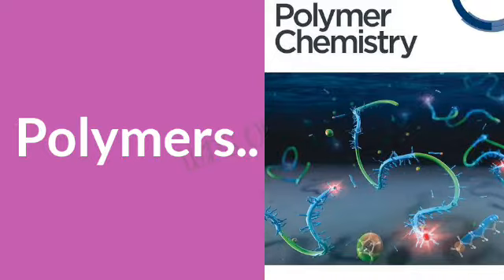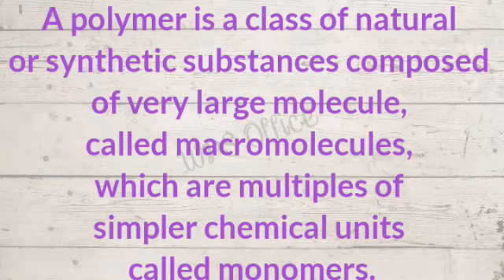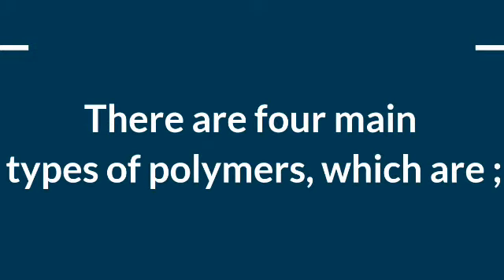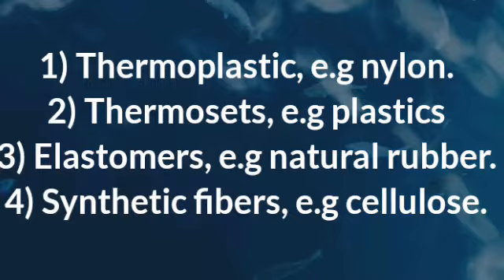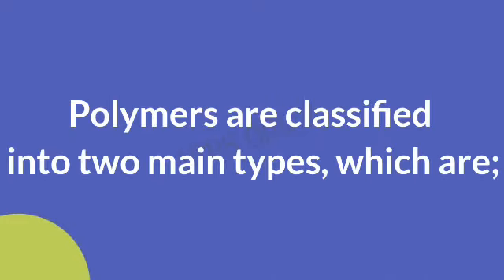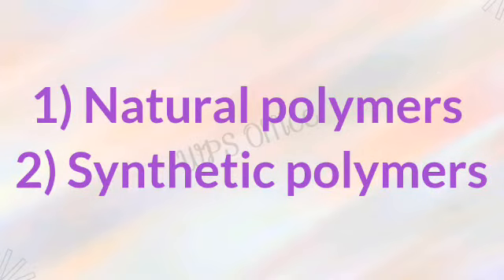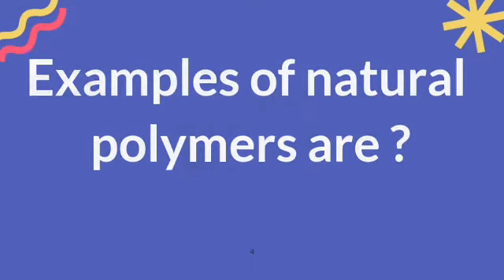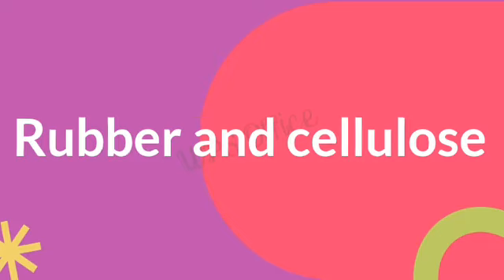April 26, 2022